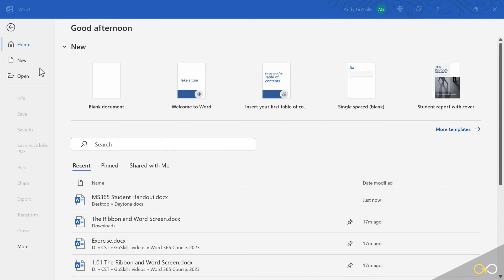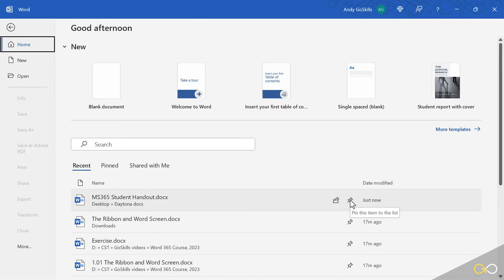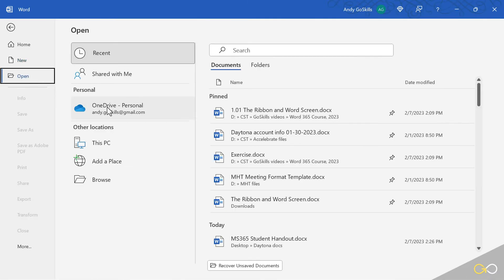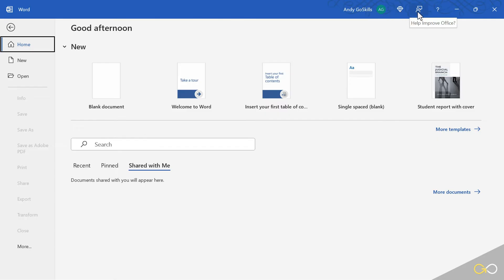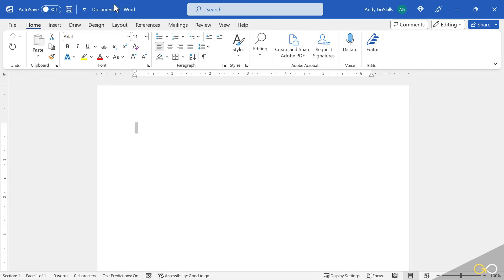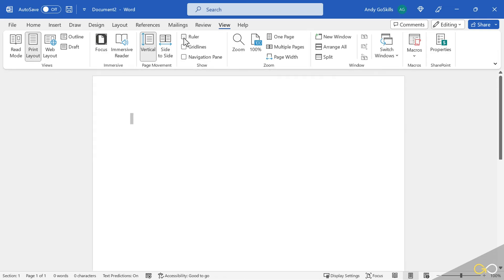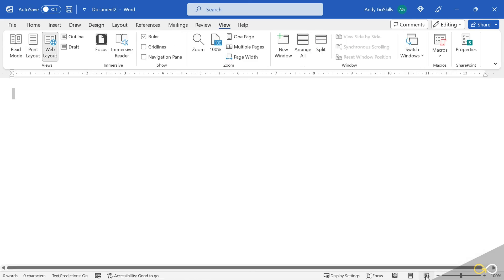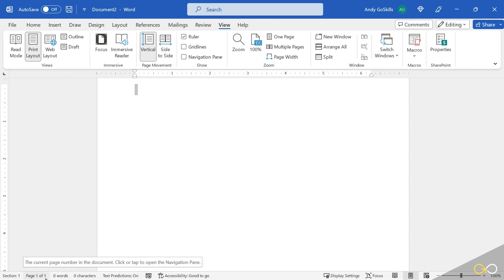Navigating the Ribbon and Screen in Word 365 | Microsoft Word 365 - Basic & Advanced Course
Join us on this tour of the Word 365 screen and ribbon!

This is a free lesson from our Microsoft Word 365 - Basic & Advanced course.

Whether you’re a novice looking to understand the basics or an experienced user aiming to refine your skills, this course has something for everyone—covering beginner, intermediate, and advanced lessons in Word.